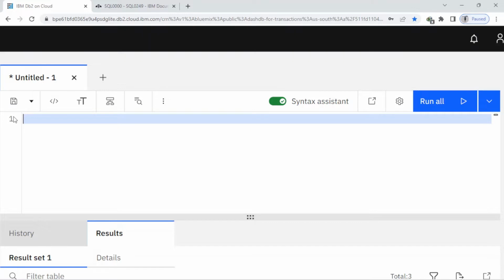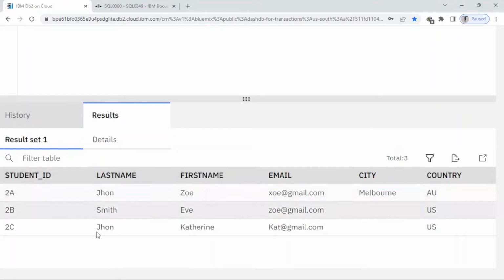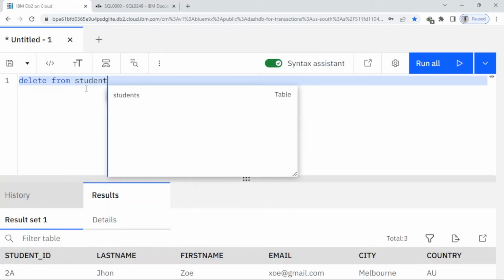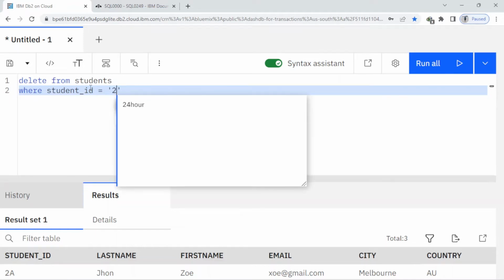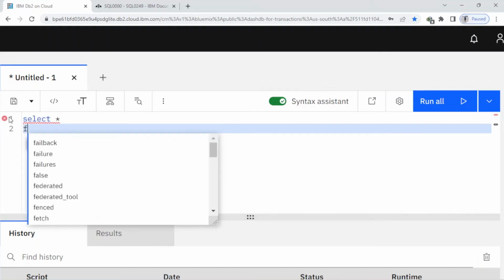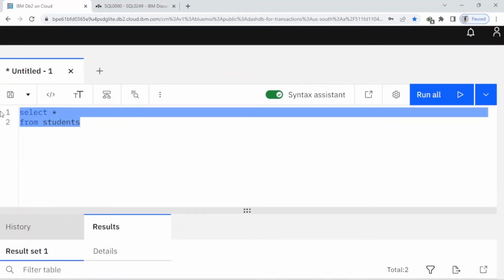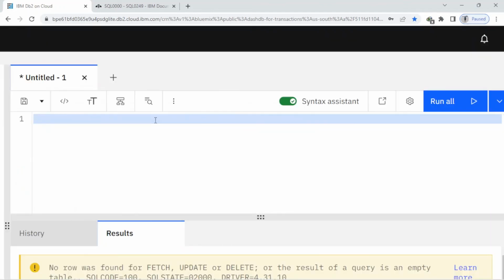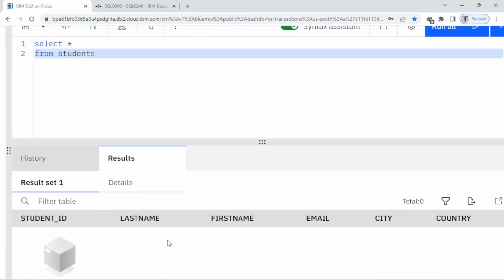How to Delete Data from a Table in SQL?